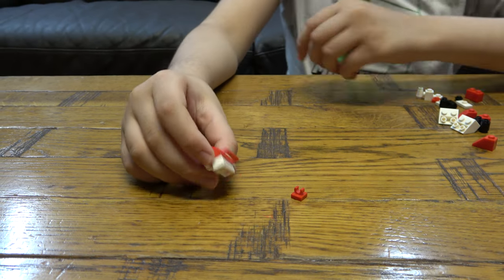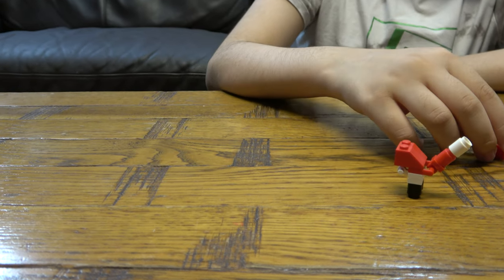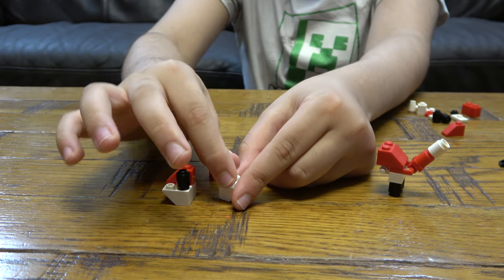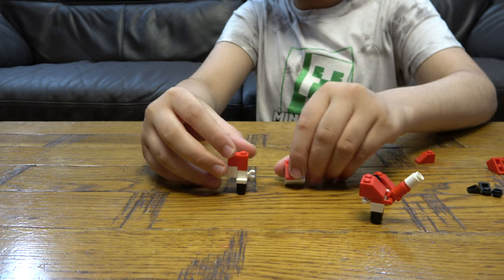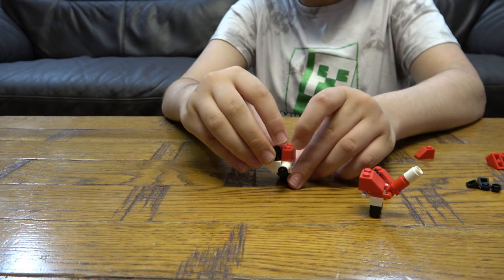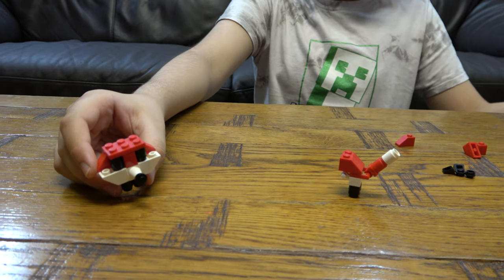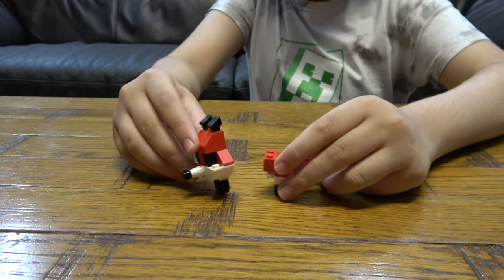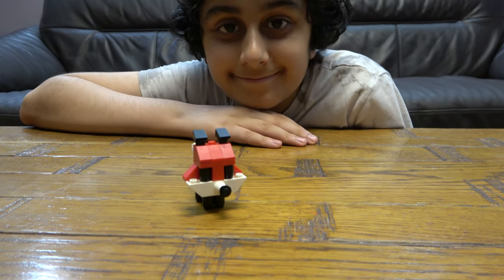Building a Mini Red Lego Fox